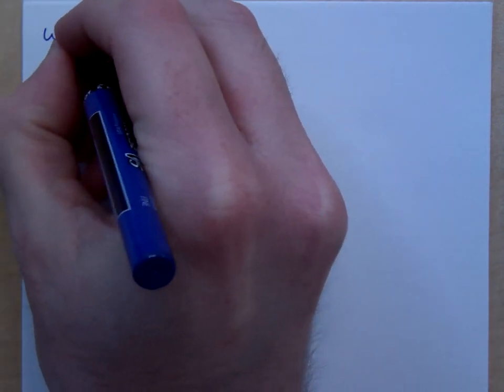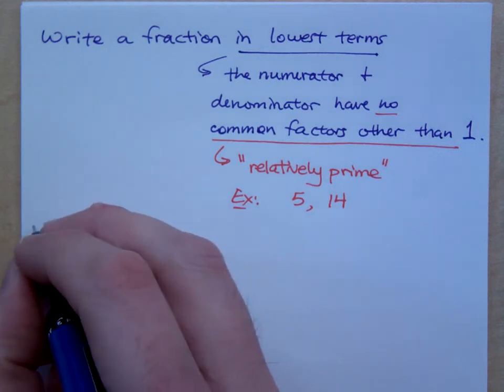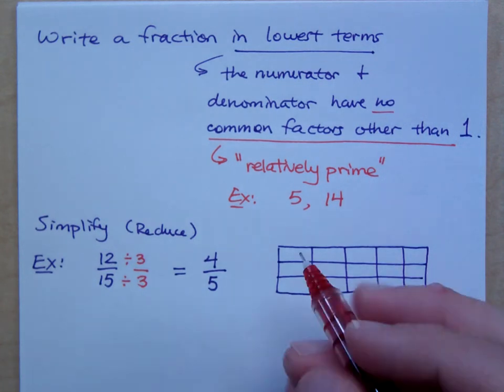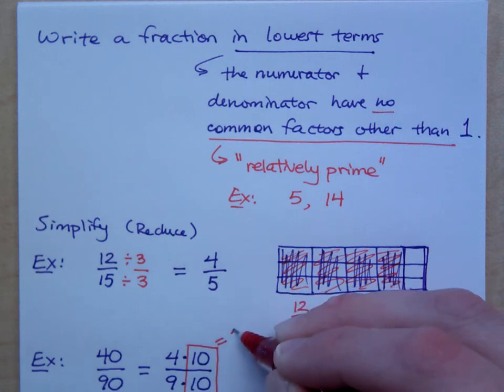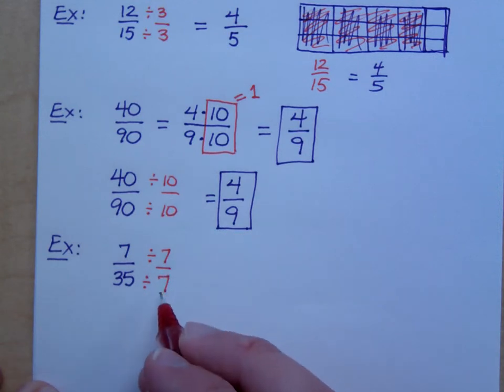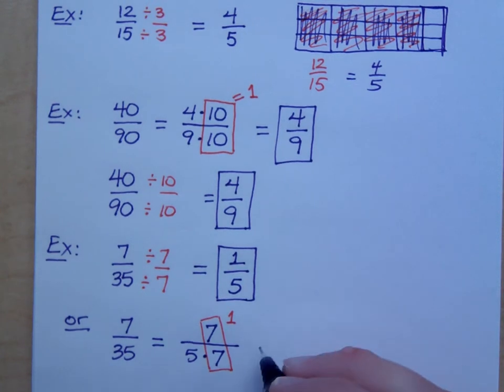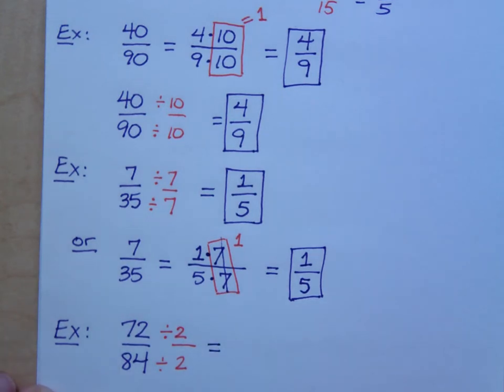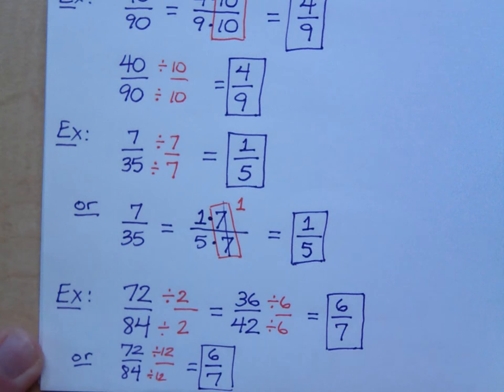Prealgebra - Part 60 (Writing a Fraction in Lowest Terms)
To write a fraction in lowest terms means writing an equivalent fraction with the only factor in common between the numerator and denominator being 1.
Reduce:
12/15, 40/90, 7/35, and 72/84